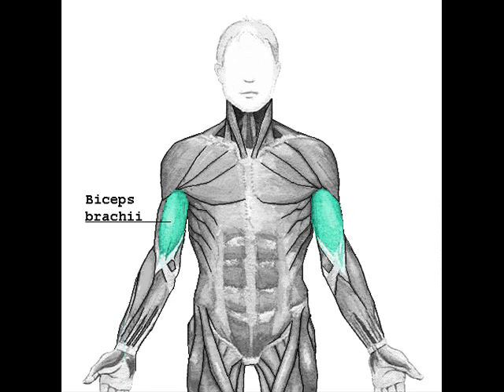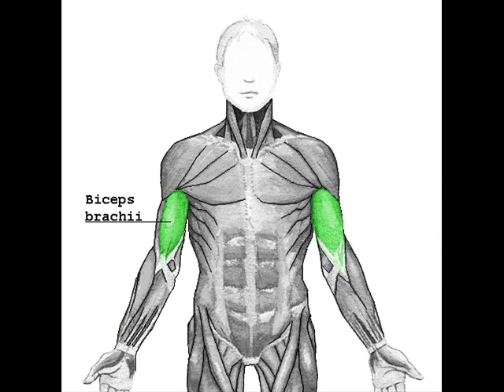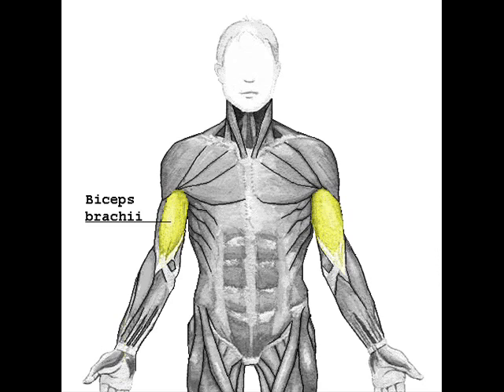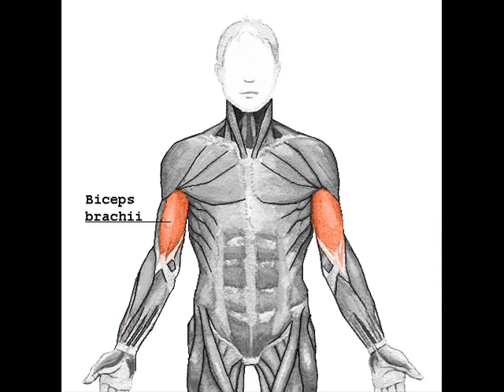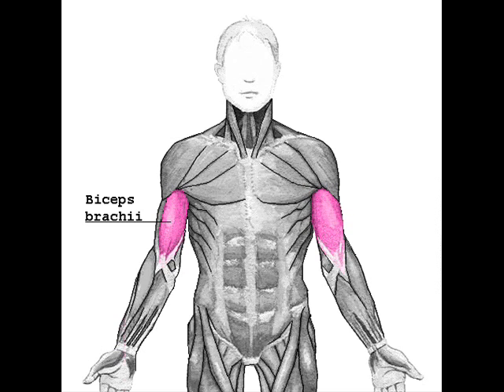Biceps Brachii Muscle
Learn a little bit about the Biceps Brachii Muscle.